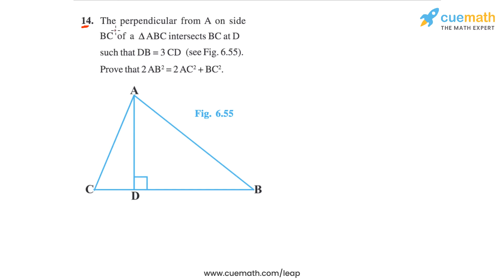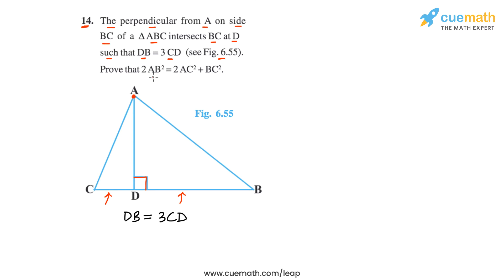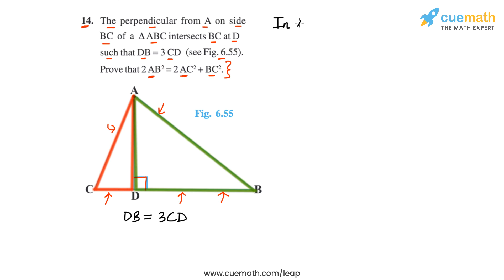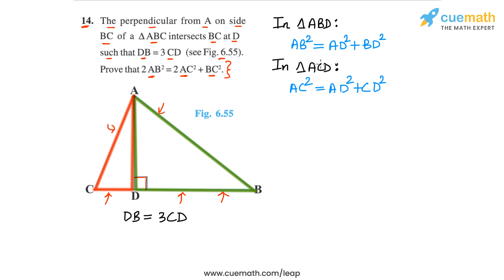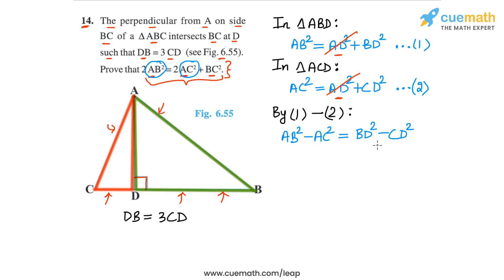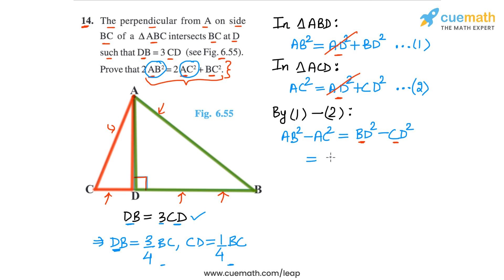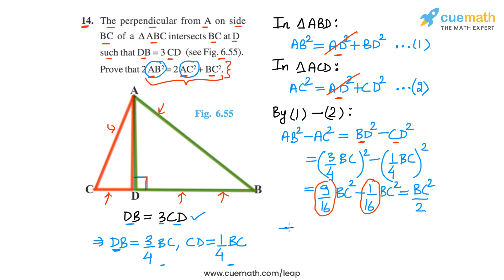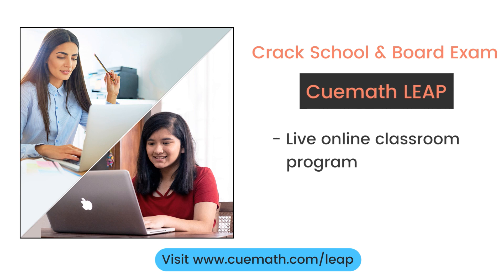Class 10 Chapter 6 Ex 6.5 Q 14 Triangles Maths NCERT CBSE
To download pdf of all text solutions for this chapter click here NOW